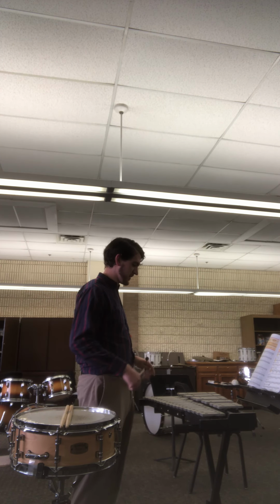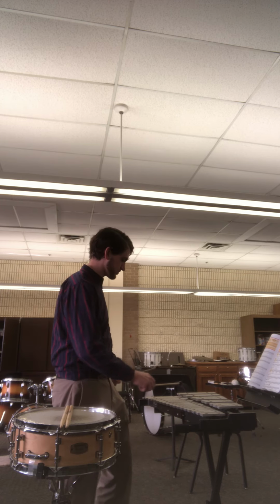Beginner Band- Snare Drum/Bell Kit Practice Week of 9/28/2020-10/4/2020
Students should practice the following:
-Sticking Patterns of:
-R L R L R L R L;
-L R L R L R L R;
-R R L L R R L L;
-L L R R L L R R

-Students should also practice numbers 1-9 in the Standard of Excellence method book on the Bell Kit.